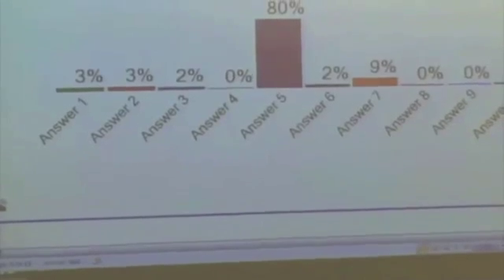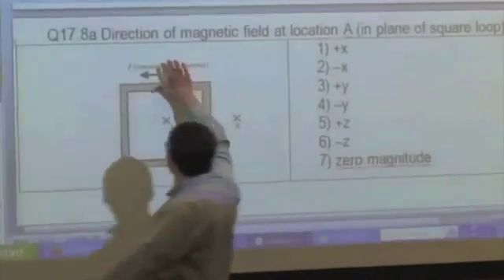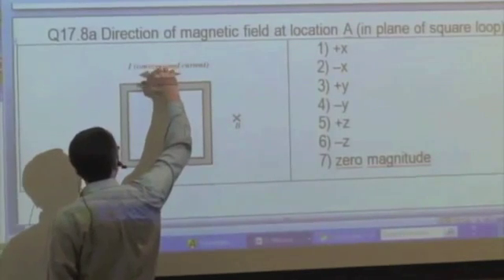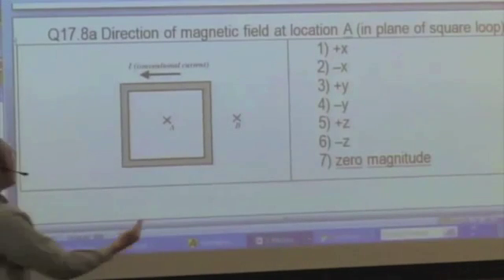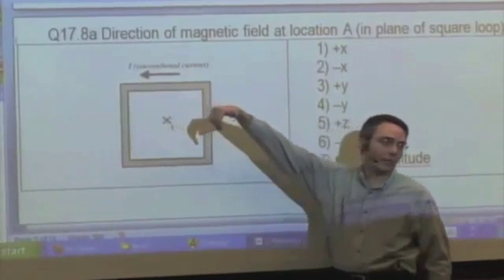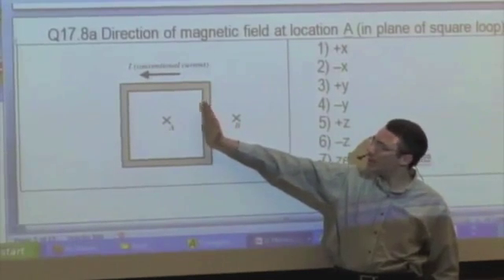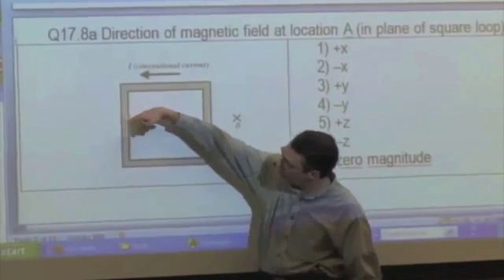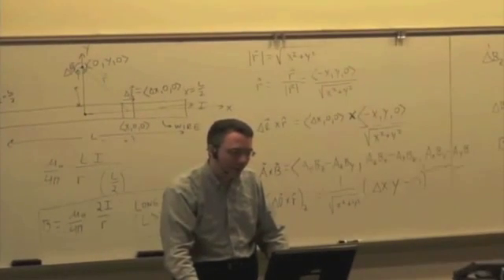M & I II: Magnetic Field of a Wire and a Loop Video 2 Part 1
Biot-Savart and Current Loops: Q&A and Discussion